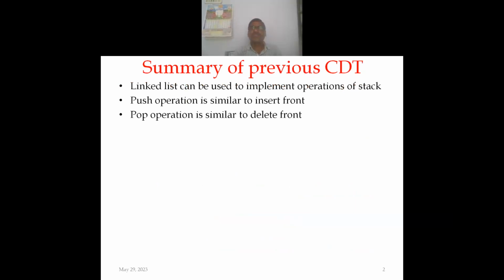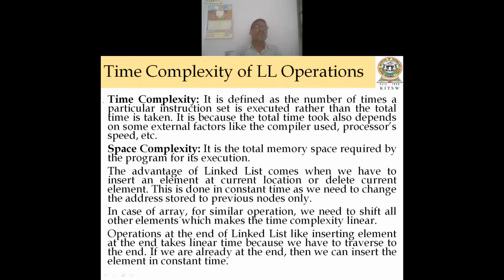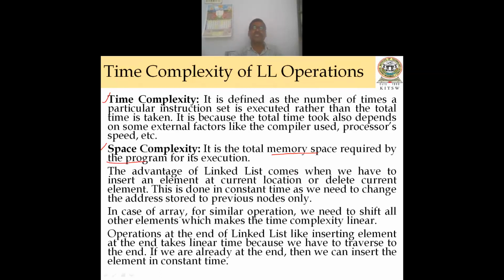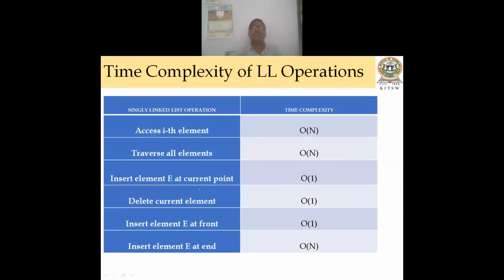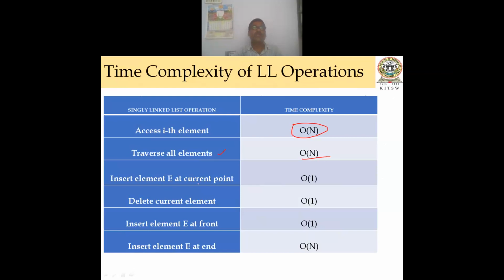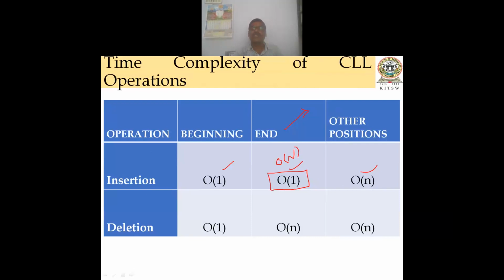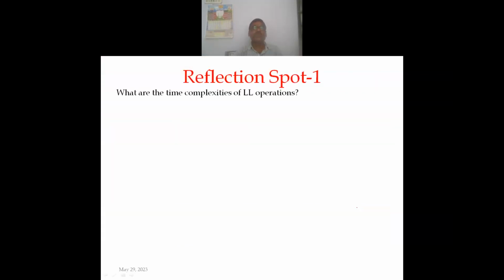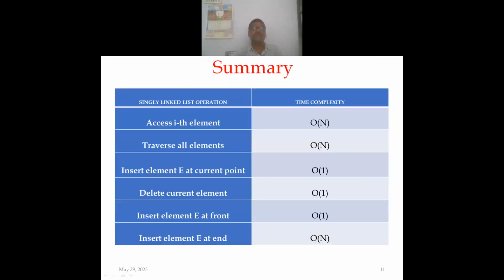DS CDT30 Comparision of Time complexities of LL operations